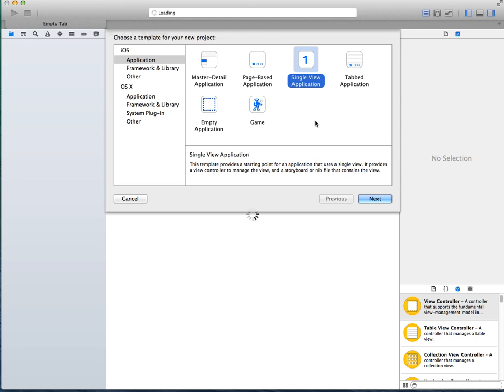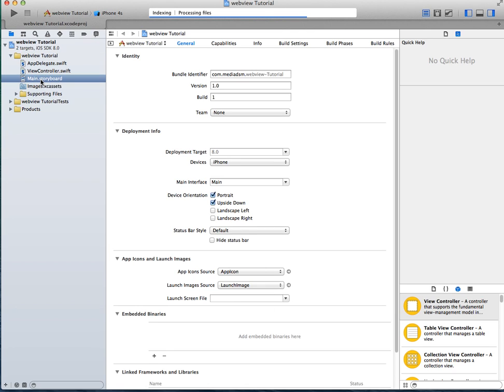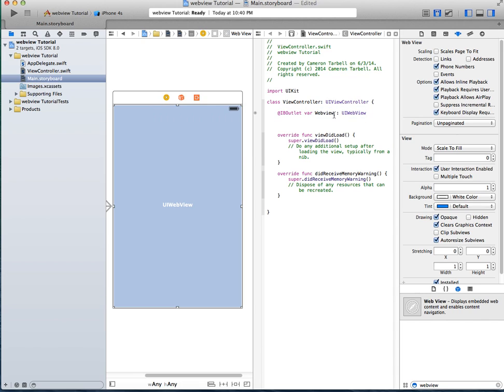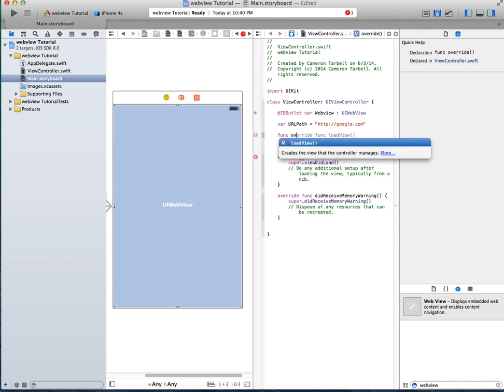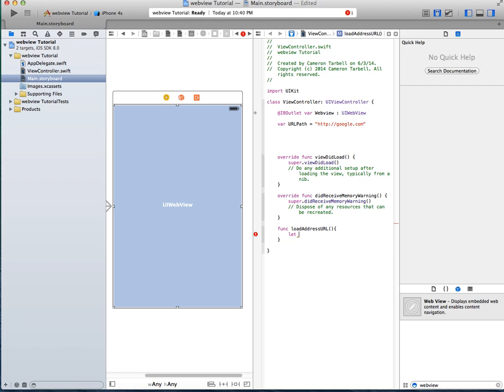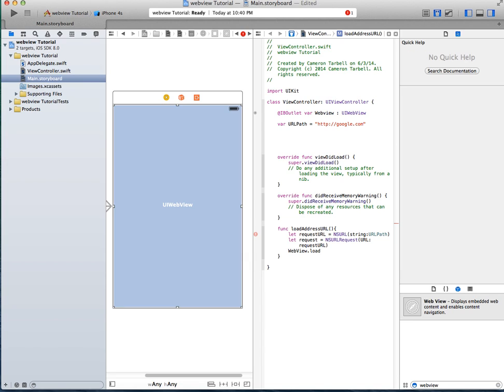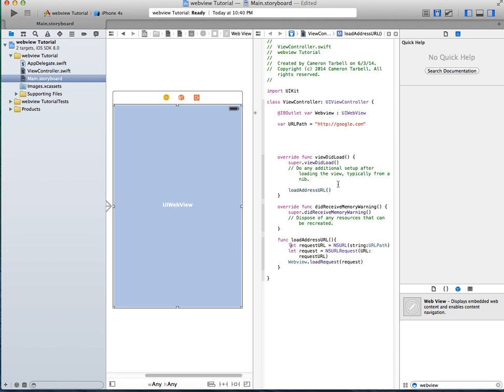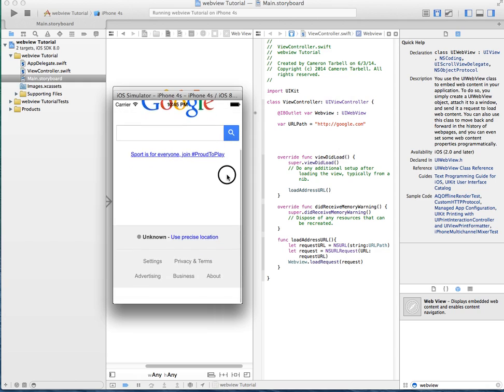Apple Swift: Creating Webviews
In this first swift tutorial, we will be making a webview!

code below

import UIKit

    @IBOutlet var WebView : UIWebView

    override func viewDidLoad() {
        super.viewDidLoad()
        // Do any additional setup after loading the view, typically from a nib.
        loadAddressURL()

    override func didReceiveMemoryWarning() {
        super.didReceiveMemoryWarning()
        // Dispose of any resources that can be recreated.

     func loadAddressURL() {
        let requestURL = NSURL(string:URLPath)
        let request = NSURLRequest(URL: requestURL)
        WebView.loadRequest(request)